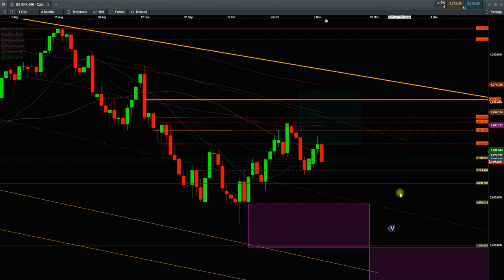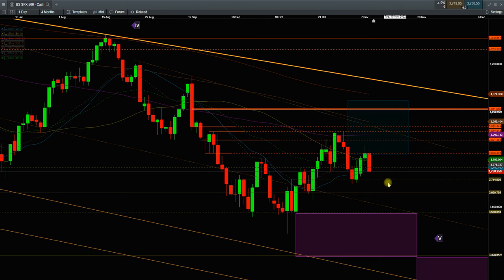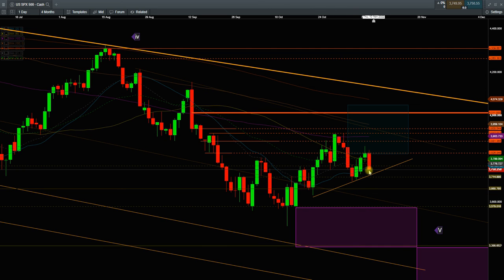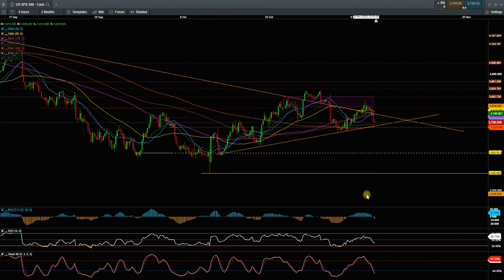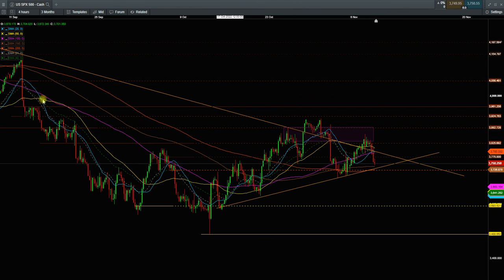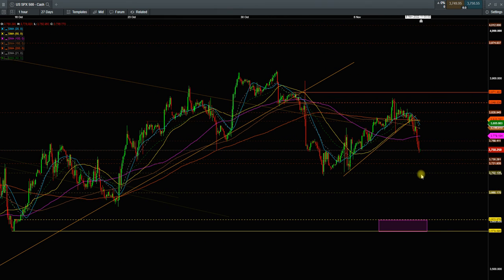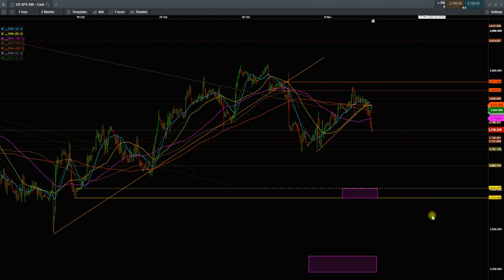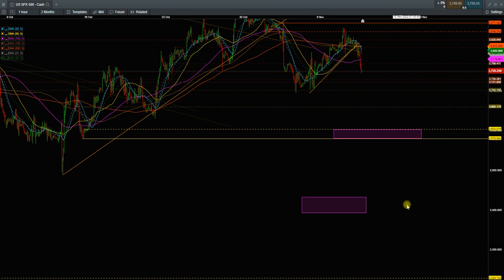S&P500 (SPX) Daily Analysis November 9th, 2022 technical analysis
In this video, I am talking about different time frames for S&P 500 price chart

Contents in this video:
00:00 - Introduction
01:13 - S&P 500 (SPX) Daily Price Action Analysis
08:32 - S&P 500 (SPX) H4 Price Action Analysis
09:41 - S&P 500 (SPX) H1 Price Action Analysis

Look at this video in which I talked about one of the best patterns that you get to benefit from it. QM Pattern